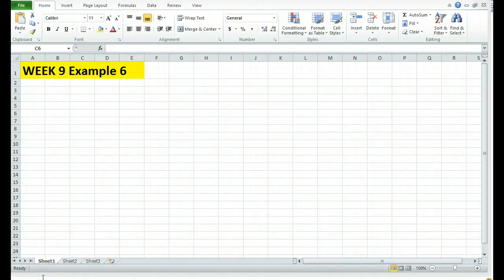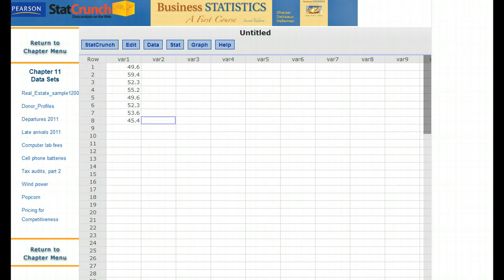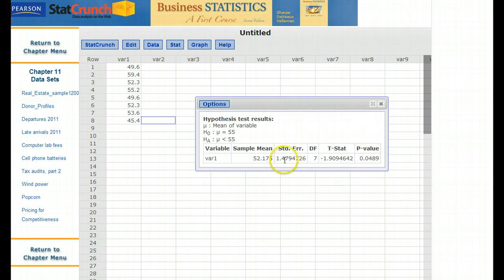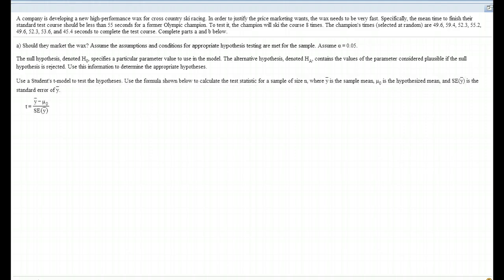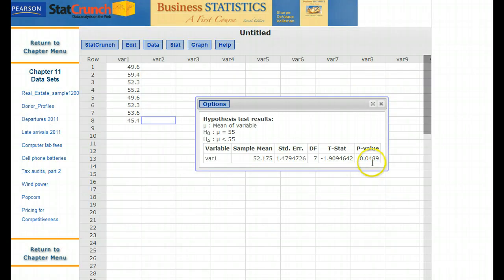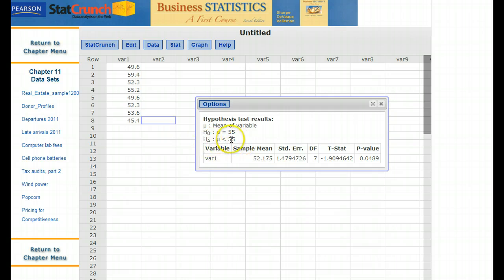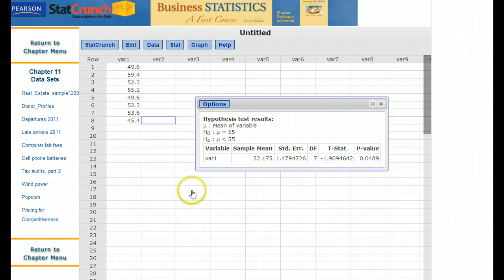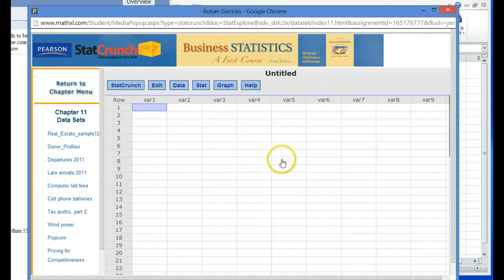MGMT week 9 #6